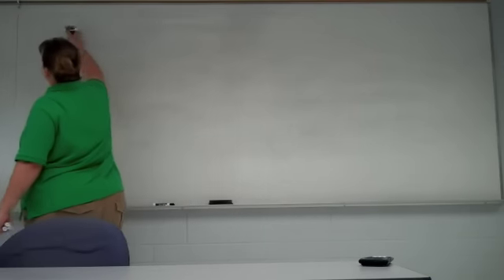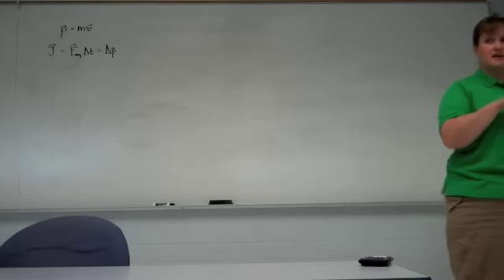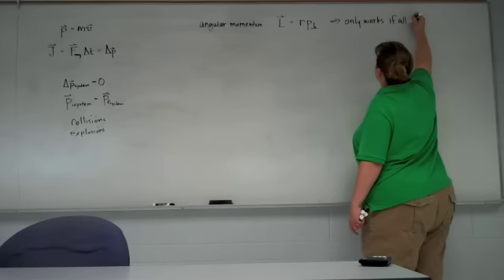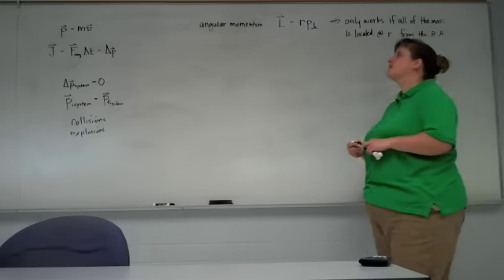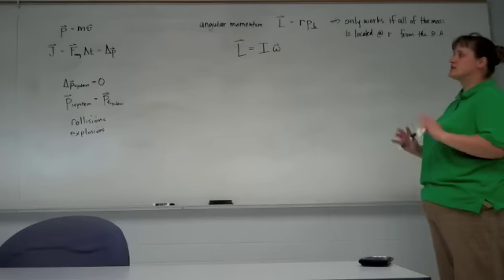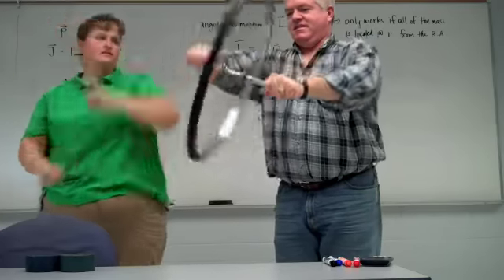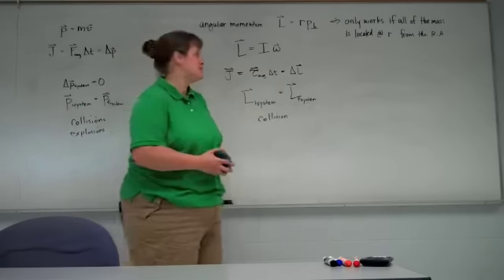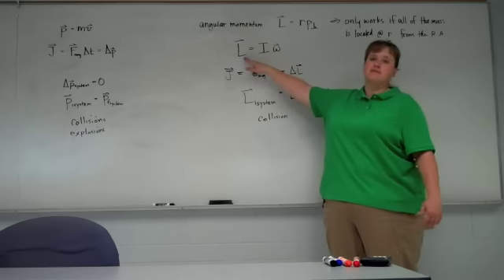Intro to Angular Momentum.m4v